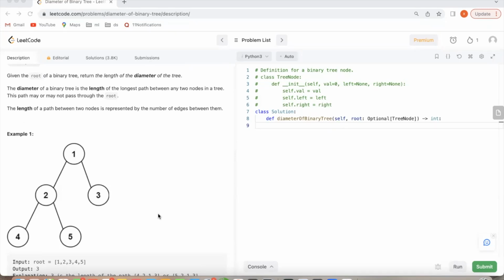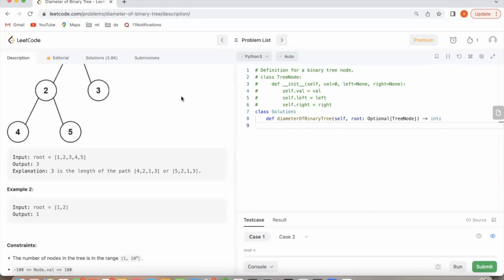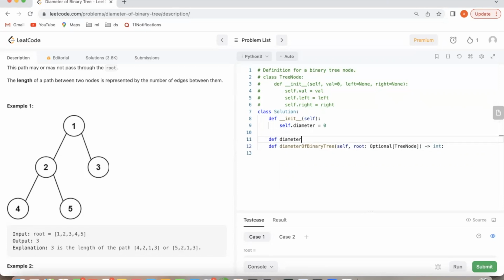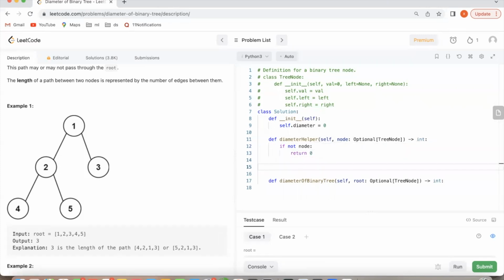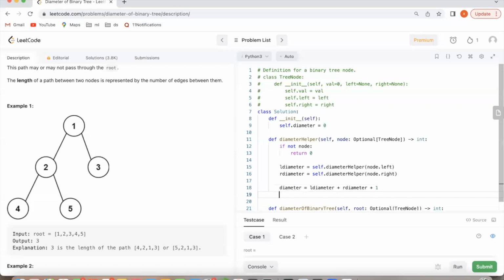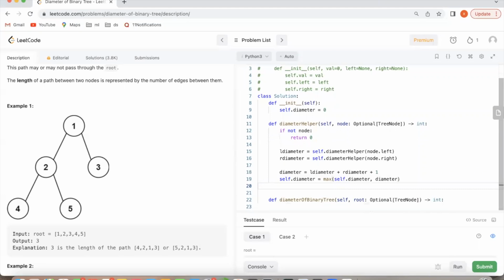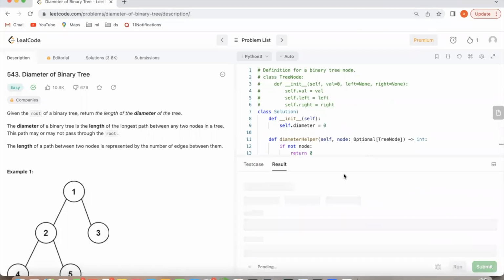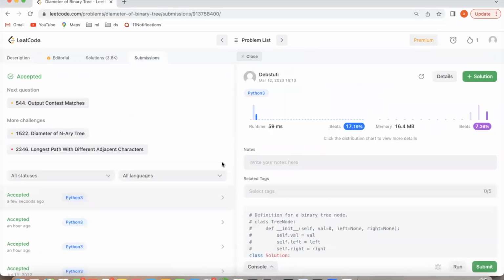Diameter of a Binary Tree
The diameter of a binary tree is defined as the length of the longest path between any two nodes in the tree. This path may or may not pass through the root node.